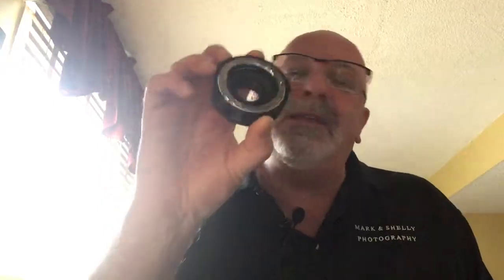Crisper long-distance shots.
Camera question from Katey.